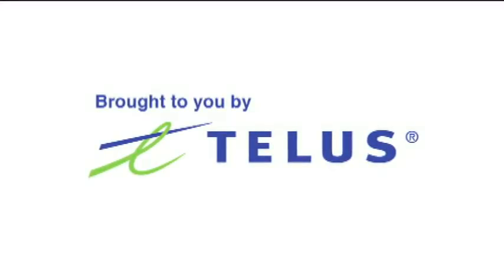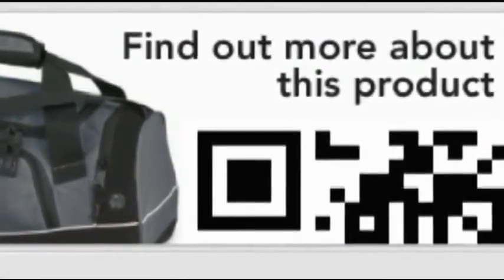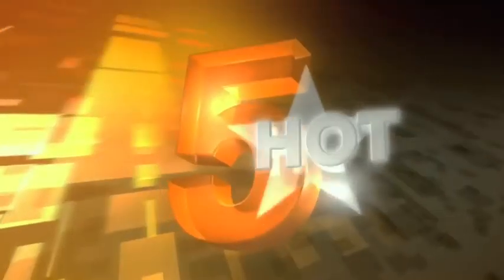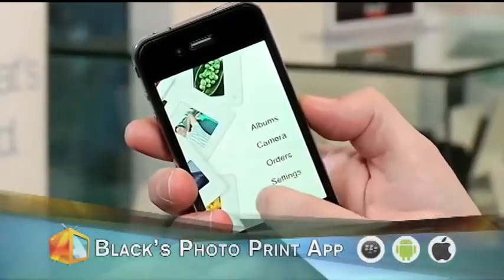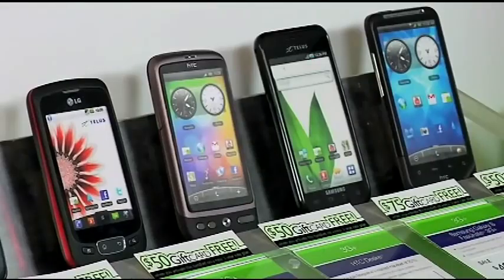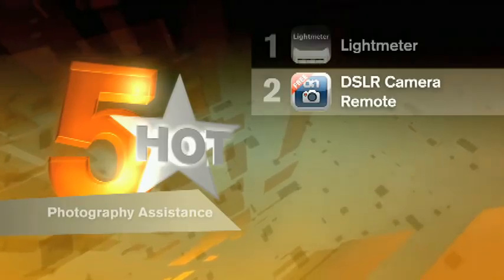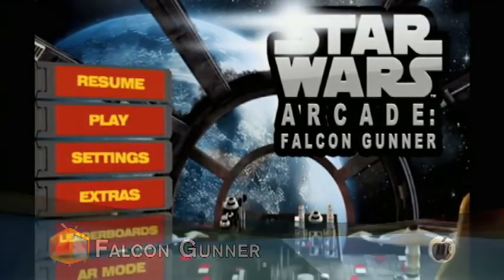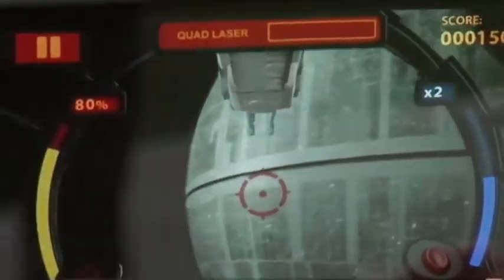AppTV: Photography and Video Apps (Part 1)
Photography goes mobile on this episode. We show you how you can get more out of your camera using apps like Hipstamatic to edit photos on the fly, and how to stitch together panorama shots without leaving the comfort of your mobile device. We also compare different photo filter apps, and chat with industry experts on what it takes to develop a great selling photo app.

This segment covers QR codes, mobile payment with Mobio, translation with Word Lens, Black's Photo Print App and augmented reality game Star Wars Arcade: Falcon Gunner.

Hot 5 App Segments:

Photo Editing Apps: Photochop, Photo Mess, Fotolr Photo Studio, Photosync, MyCeleb

Photography Assistance Apps: Lightmeter, DSLR Camera Remote, Sun Seeker, Simple DoF Calculator, iHandy Level